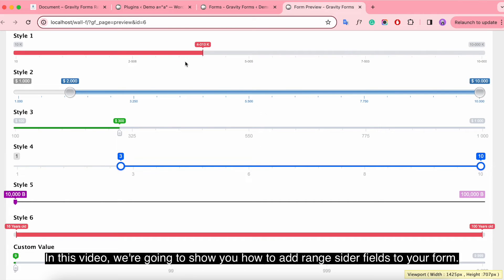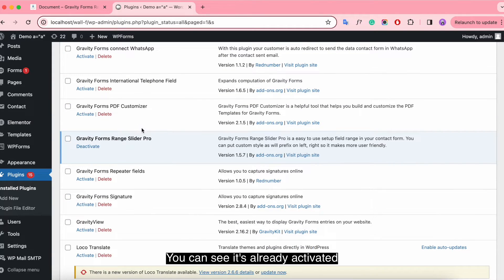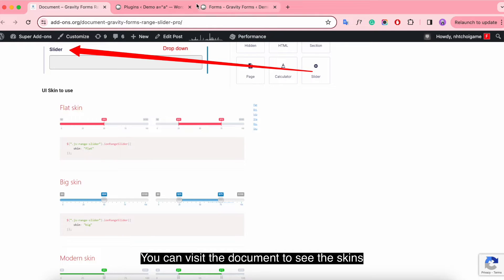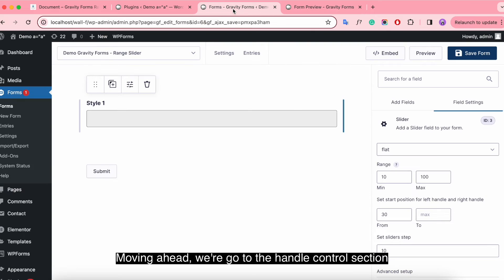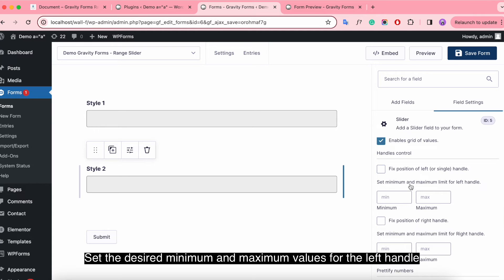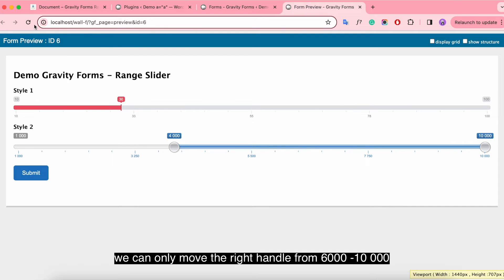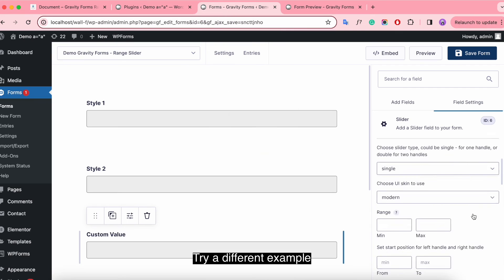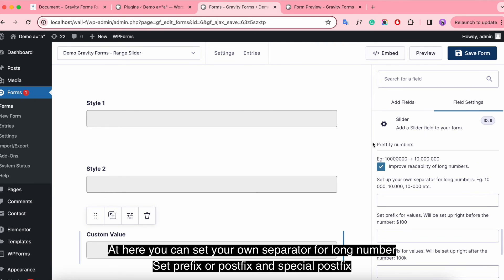How To Create Range Slider Fields for Gravity Form?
A range slider is a type of input field that allows users to select a value within a specified range by sliding a handle or marker along a visual slider track.